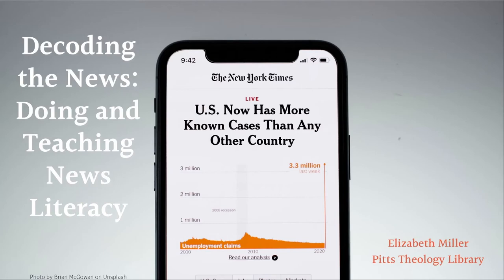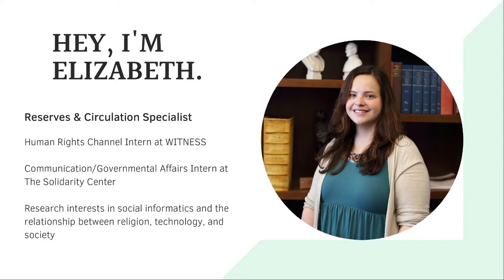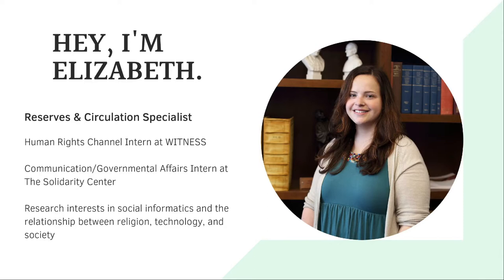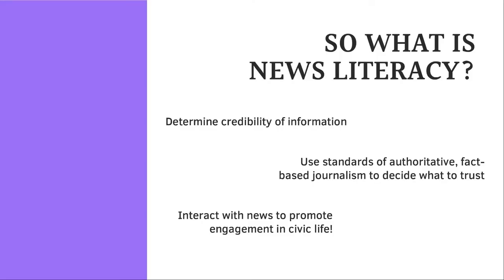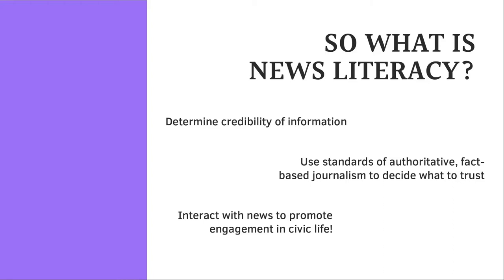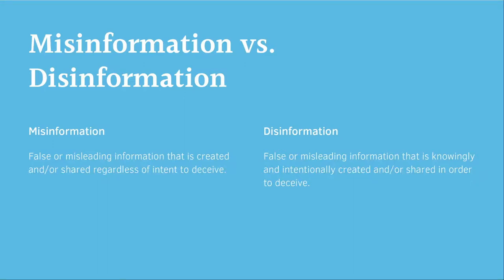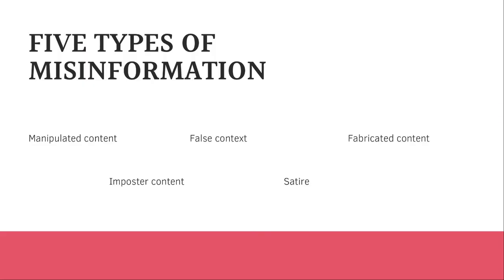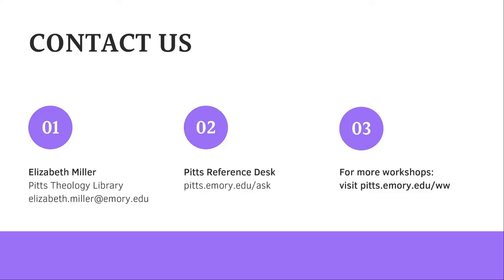Decoding the News: Doing and Teaching News Literacy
In an era of information overload, finding news is easy, but interpreting and evaluating it can be challenging. This webinar will walk you through elements of news literacy, including misinformation, disinformation, and tools for verifying and/or debunking news content.